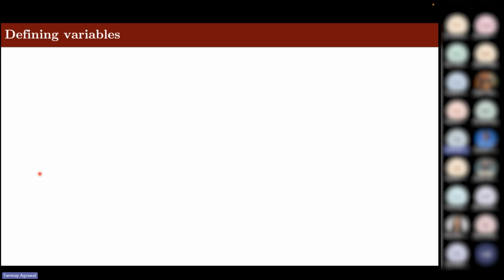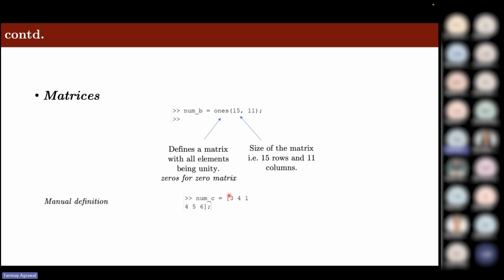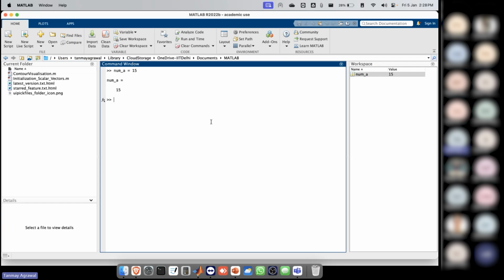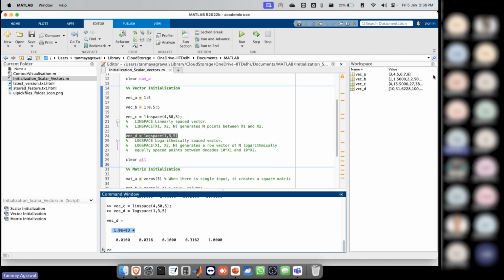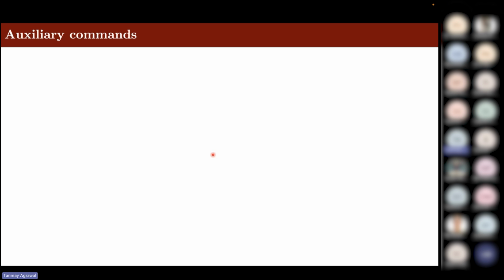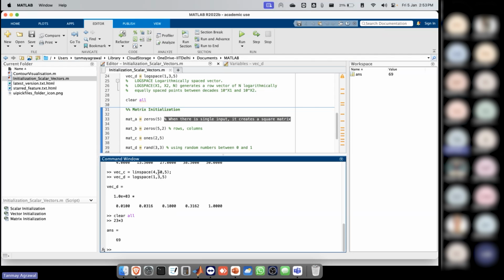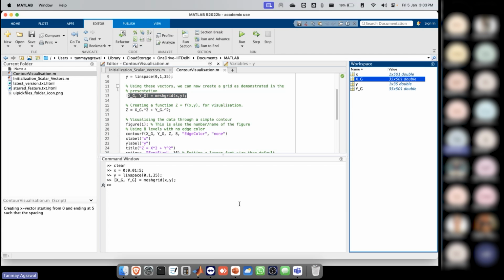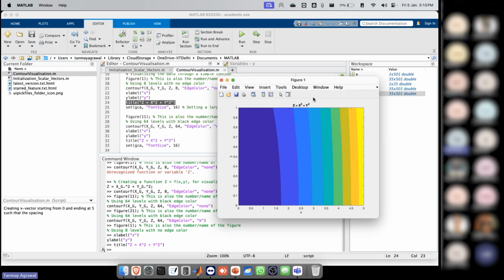A (very) brief introduction to MATLAB for scientific computing & engineers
This video highlights the very basic commands that are bread and butter for scientific computing while using MATLAB. Thanks!

00:00 - 01:55 Intro
01:56 - 07:12 Scalars
07:13 - 12:56 Matrices
12:57 - 15:15 Indexing
15:16 - 26:25 Demo: Basic Initialization
26:26 - 30:27 "for" statement
30:28 - 32:48 "while" statement
32:49 - 35:52 Other useful commands
35:53 - 41:37 Plotting: Lines
41:38 - 43:32 Plotting: Contour
43:33- 55:48 Demo: Plotting
55:49- 56:15 Until next time